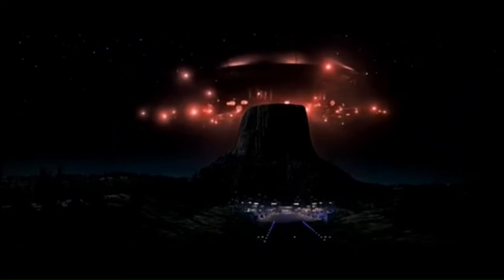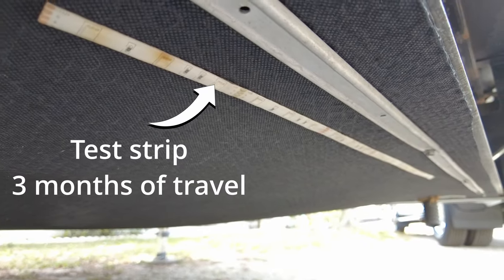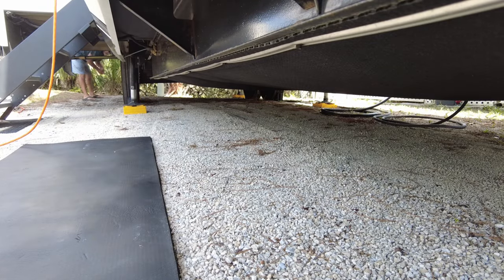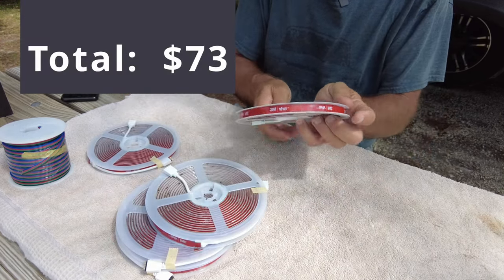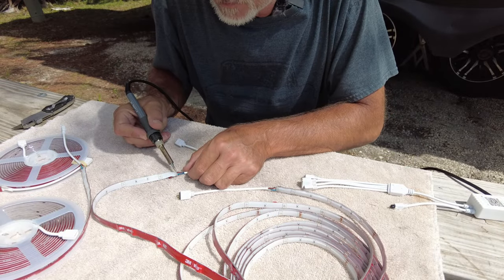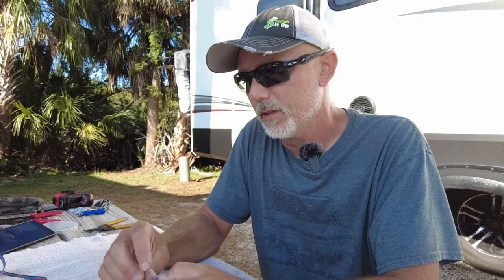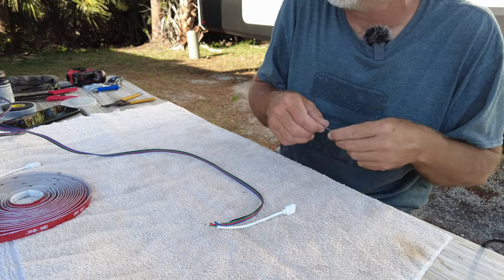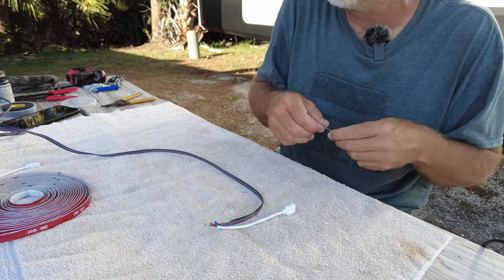RV MOD // RV Underbelly LED Lights! Cheap and Easy How-To, With 7 Month Review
Lights on or off in the campground??? It's a hot debate! We do enjoy a little bit of light at night in our site, but we never want to offend our neighbors. Using LEDs for soft, diffused light is a great solution! In this video, we show you how to easily install some cheap LEDs to your RV underbelly. The LEDs aren't bright enough to bother our neighbors, and they add just enough light to give us the perks. We enjoy the benefits of our LEDs, like how they make it a bit easier to see around the campsite when it's dark, keeping pests at bay, and even making our site look more festive during celebrations.